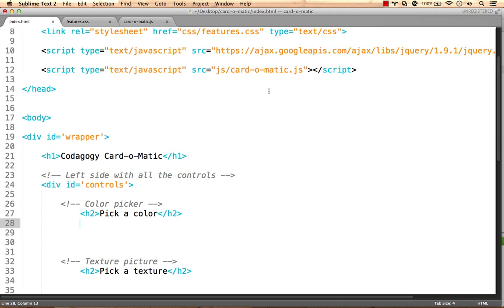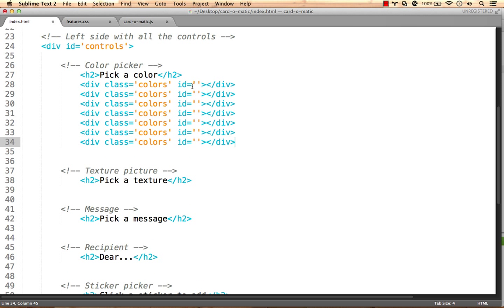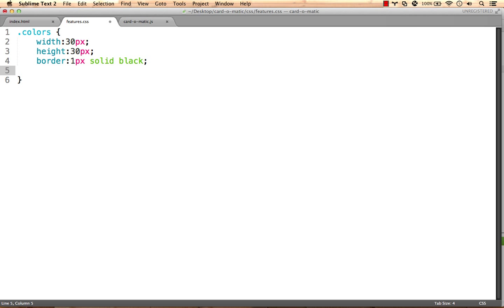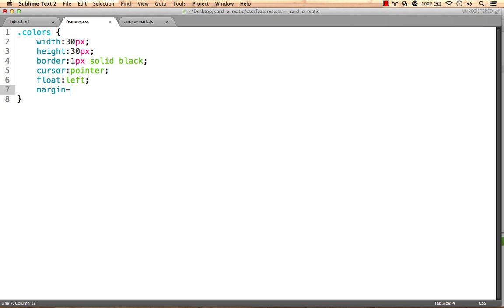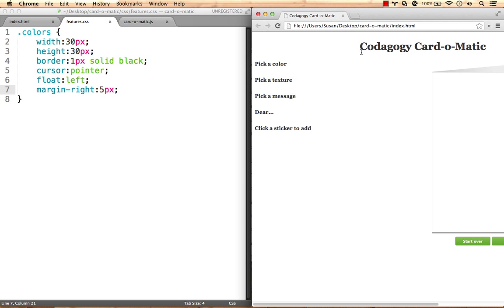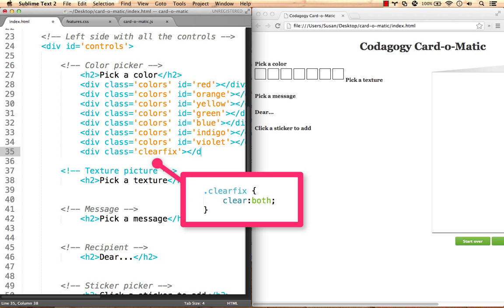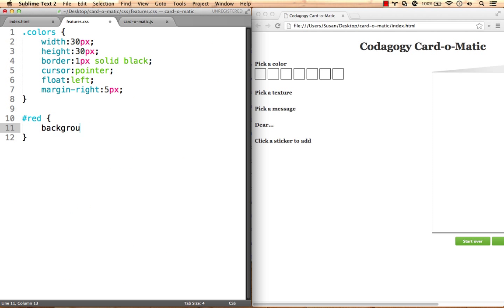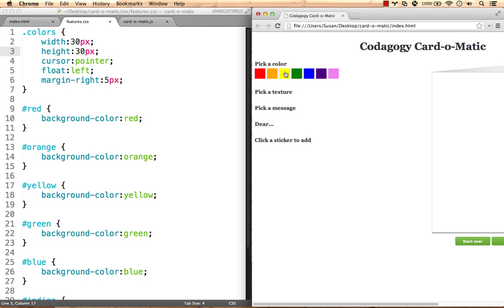JavaScript: Color picker Phase 1